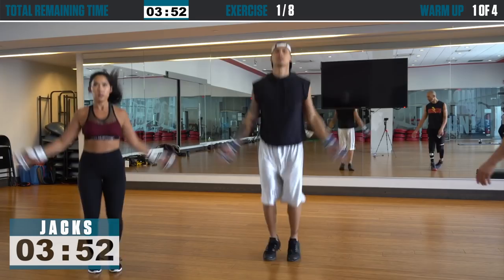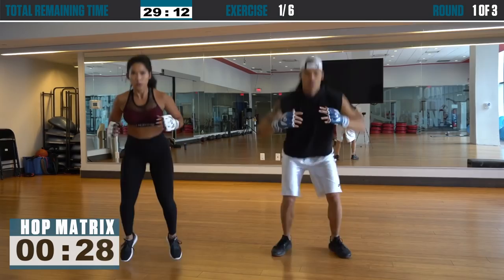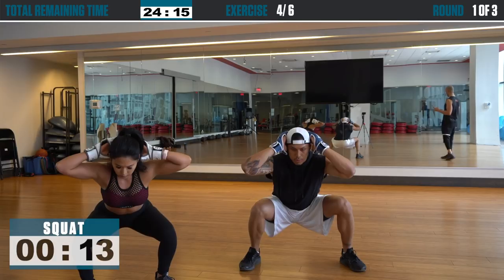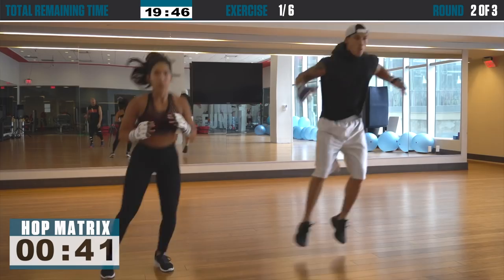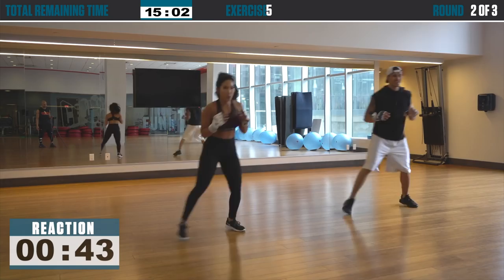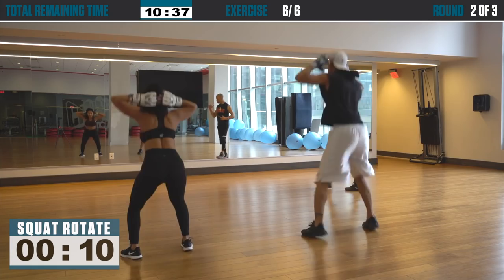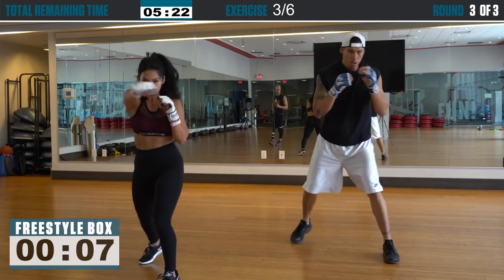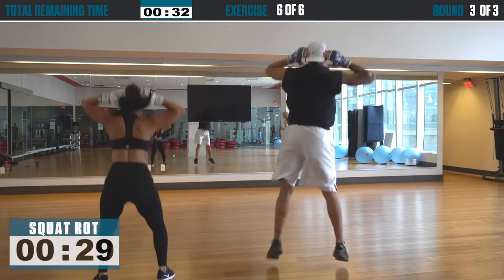Savage 6 INTERVAL FITNESS BOXING WORKOUT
Your BOXINF FITNESS workout play list just got better.
Savage 6 INTERVAL FITNESS AND BOXING WORKOUT is for all levels. Once again Nate Bower brings heat and creativity to the masses with boxing and fitness fusion workout. You 'll run through a group of seven exercise in 1 minute intervals with short active recovery movements between sets. adding a group fitness setting to the mix will further inspire and motivate you to push hard and get the most out of this crusher of a workout. When you add boxing, interval training, conditioning, creativity and a group fitness atmosphere to the mix, you know your in for a dope workouT. DONT HOLD BACK!